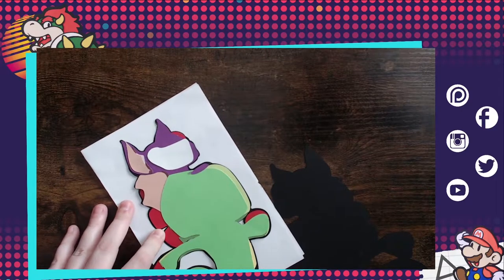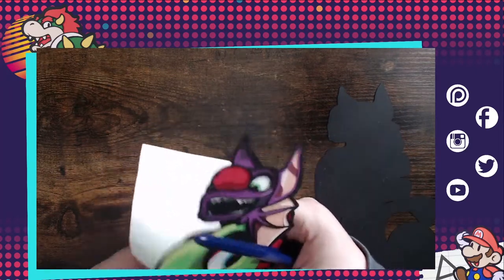YOOKA LAYLEE - Paper Cutout Process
From the dev team that brought you Banjo Kazooie, I introduce: Yooka Laylee!